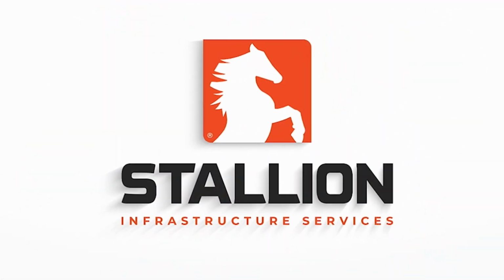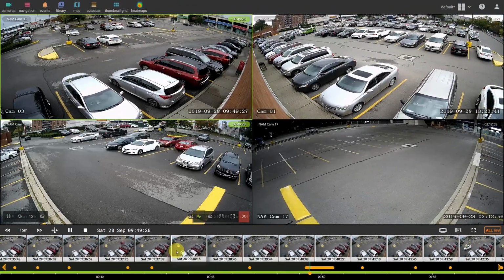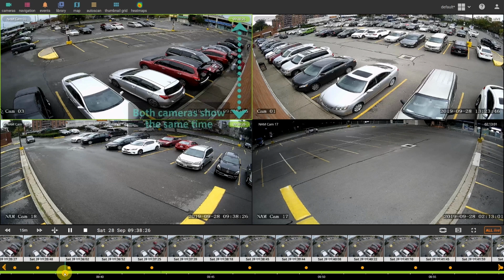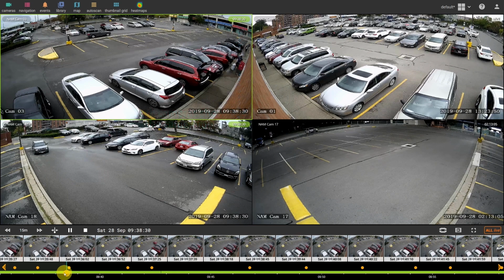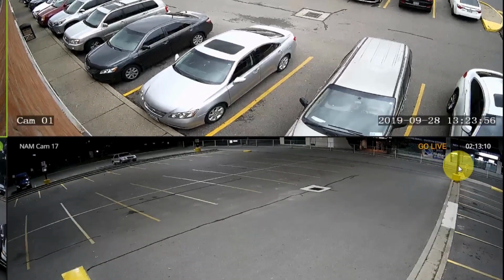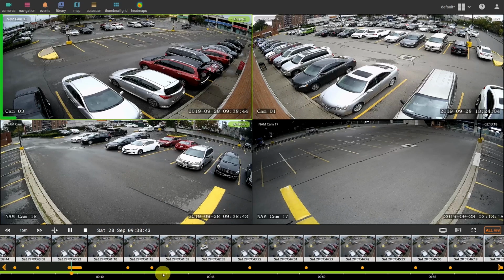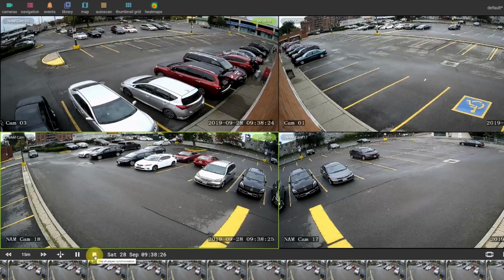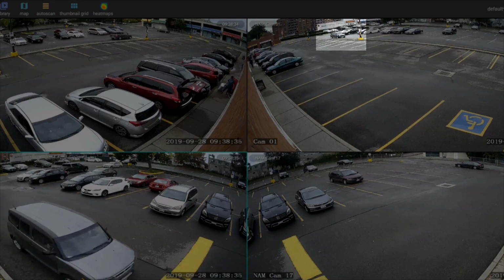Synchronization | Stallion Infrastructure Services Video Surveillance Portal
In this video, we review Stallion Infrastructure Services Video Surveillance Portal Synchronization.